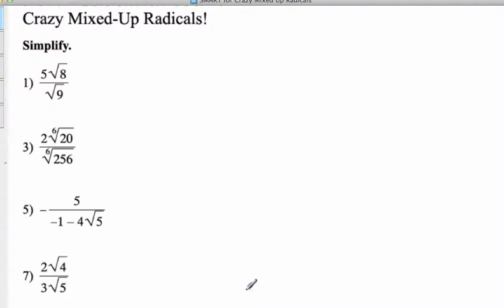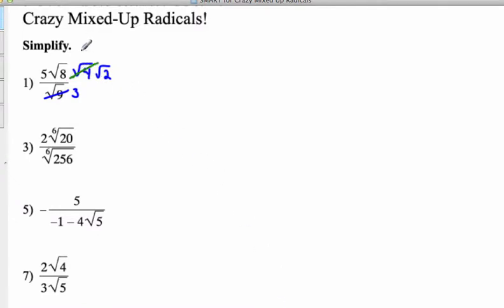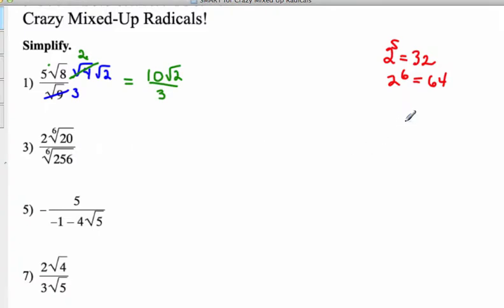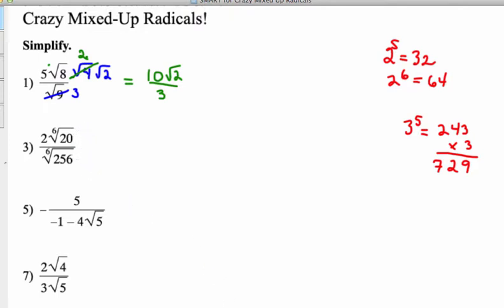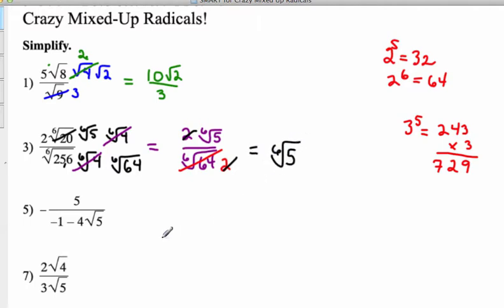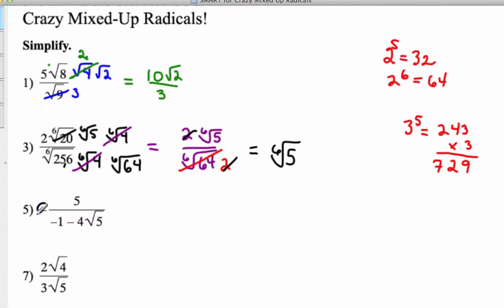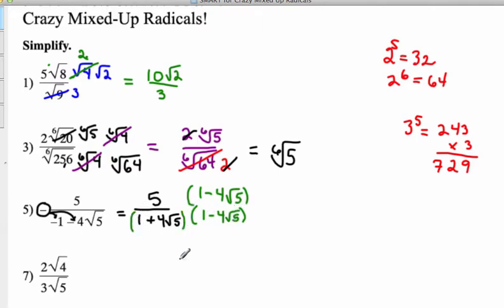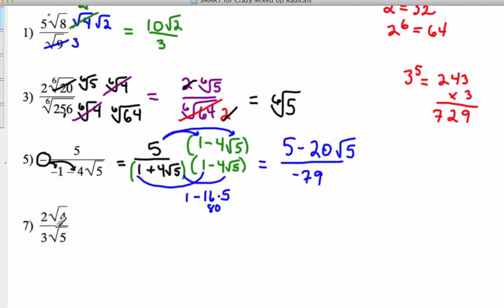Crazy Mixed Up Radicals I